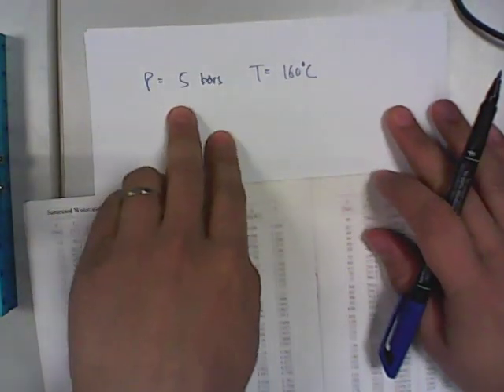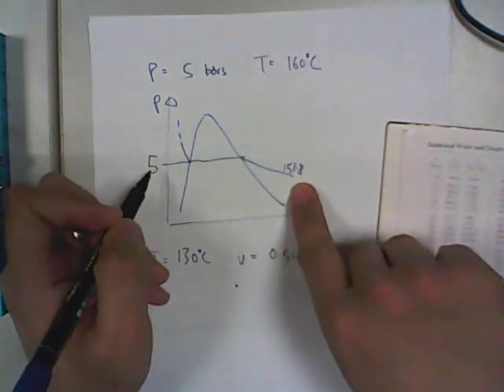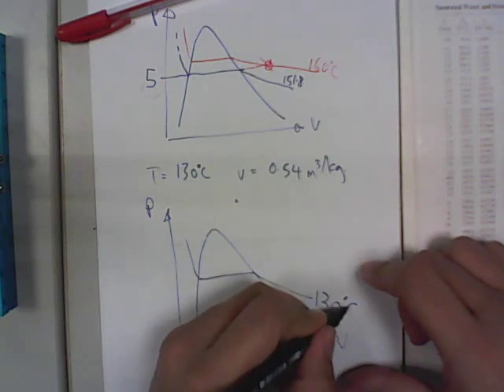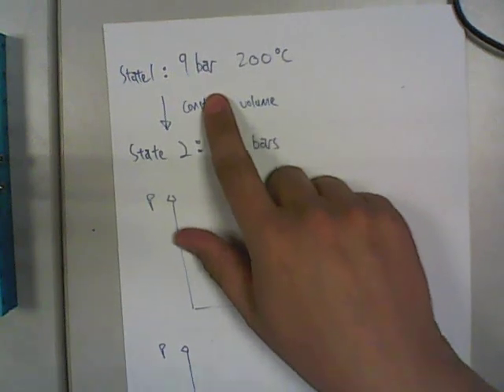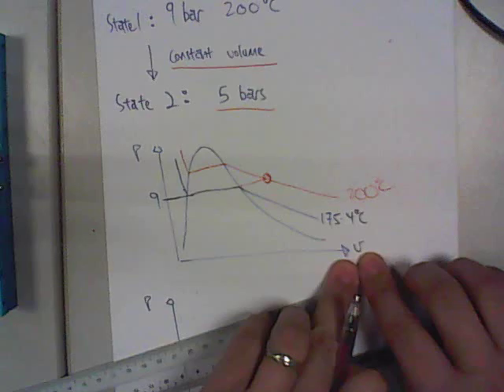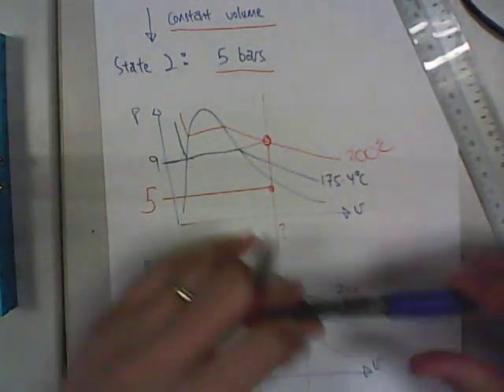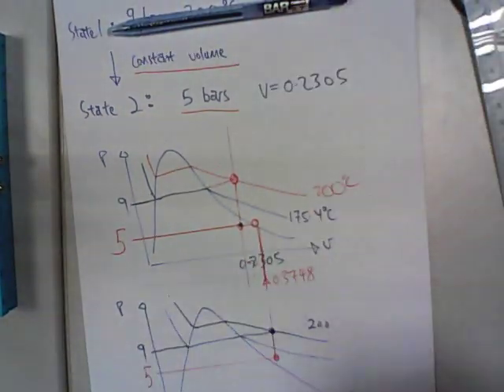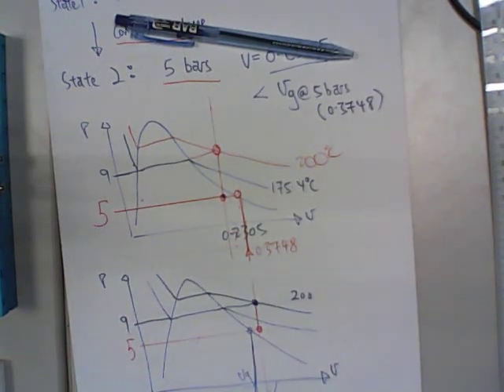Thermofluids 1 Chapter 5 Part 6: 2 Variables